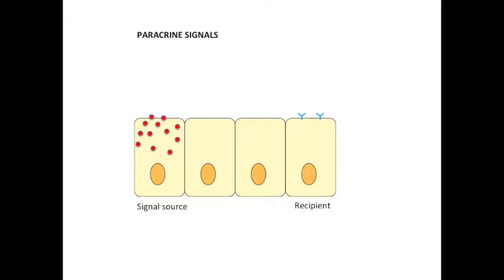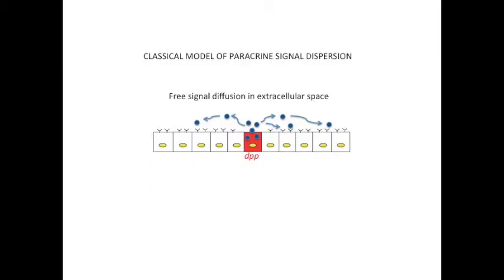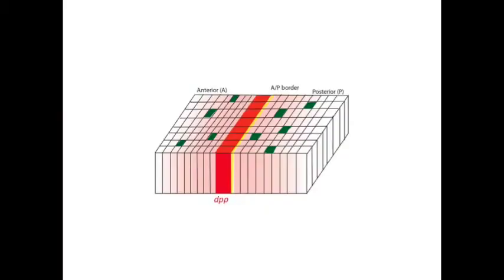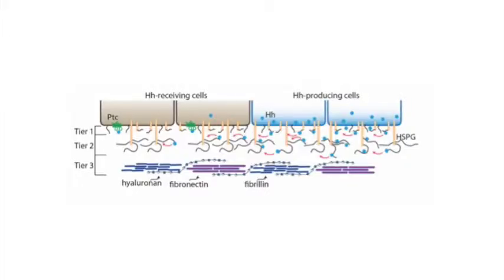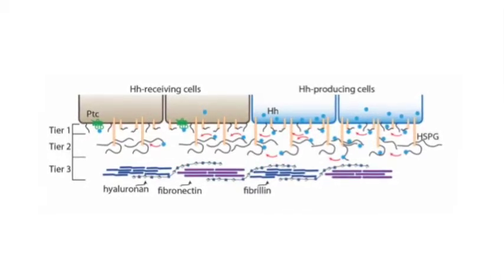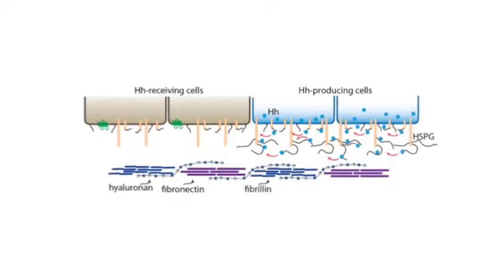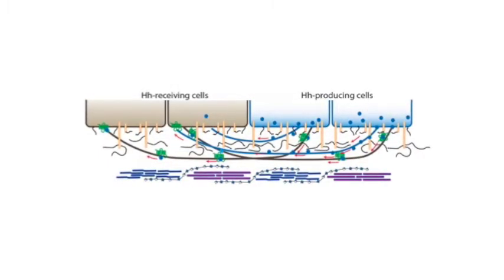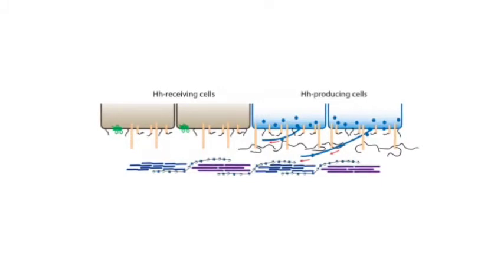BIOESSAYS: Paracrine signaling mediated at cell-cell contacts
The importance of paracrine signaling to animal development
has been recognized for almost 100 years, but the discovery
that epithelial cells transport signaling proteins over long
distances with filopodia that make direct contact with target
cells is recent. In a "Think again" article in BioEssays, Sougata Roy and Thomas B. Kornberg review the new findings
and explore some of their many implications.